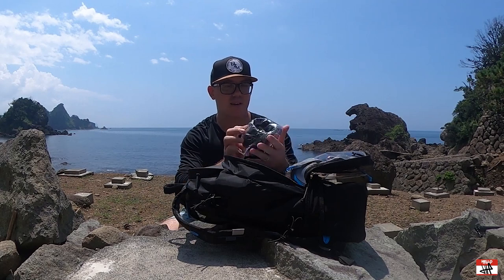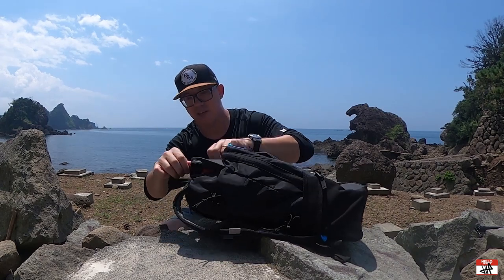GoPro SUMMER CAMP 2020 Vlog I Jason Halayko Photography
Recently I was asked by GoPro Japan to participate in their GoPro Summer Camp 2020 as a presenter. I gave a short talk to some of their athletes on self branding, the importance of SNS and how to attract the brands you want to work with or get sponsored by.

I had a LOT of fun during this 2 day camp, as you can see in the video! I hope to be able to continue to work with GoPro in the near future.

GoPro Hero 8
GoPro MAX
Fusion Grip
GoPro Batteries
64Gig Memory Card